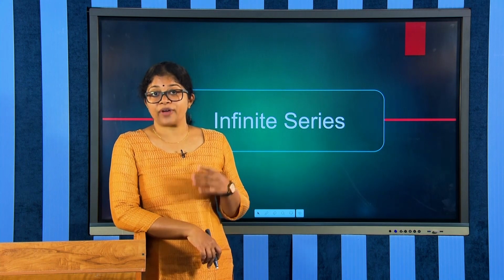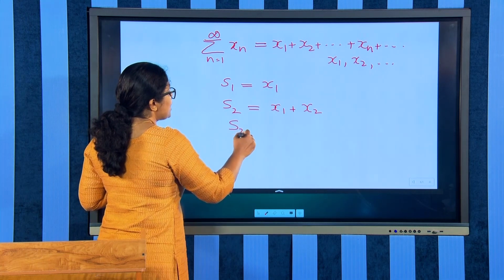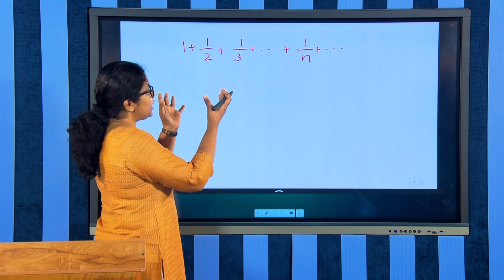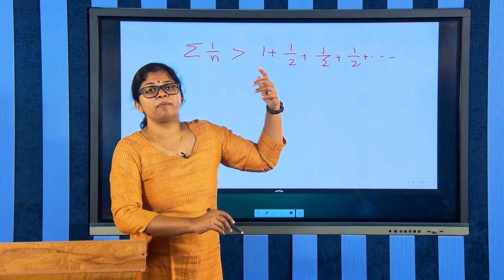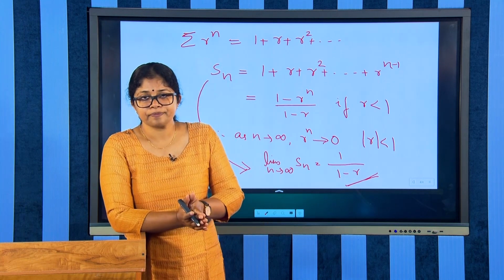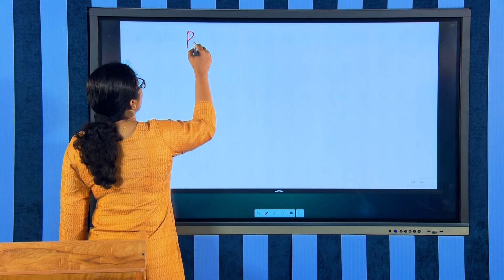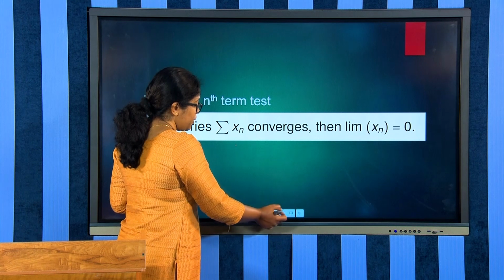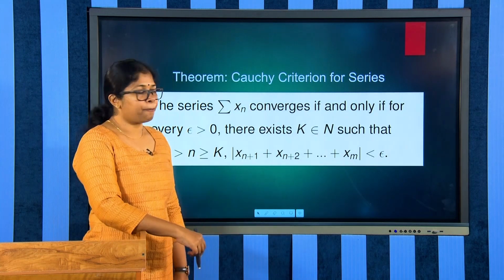Real Analysis Functions, Limits and Differentiability Part 7- INFINTE SERIES#swayamprabha